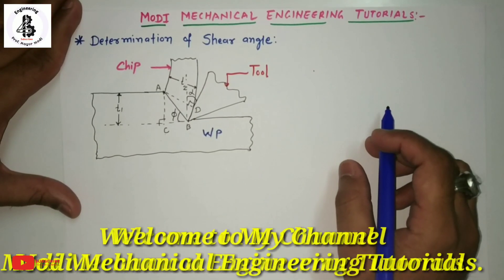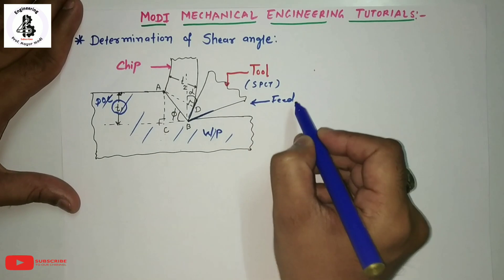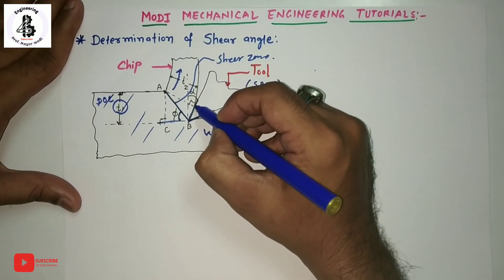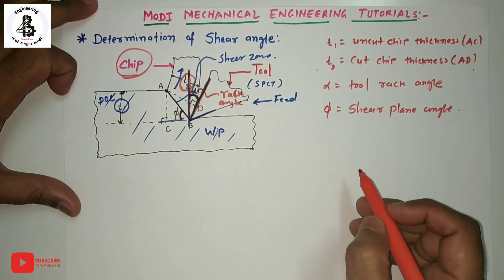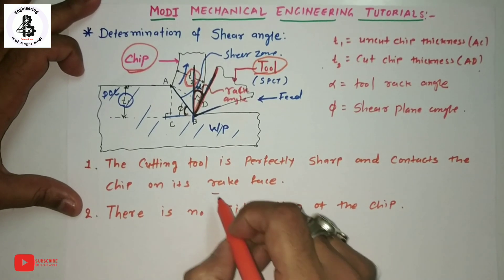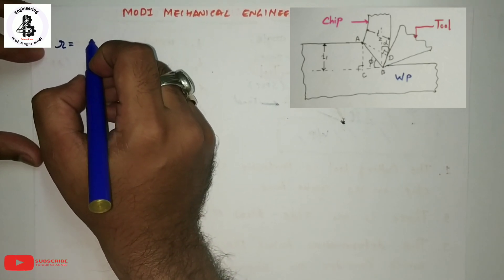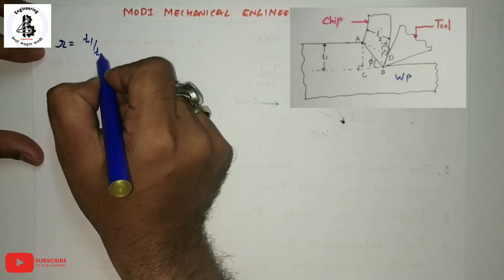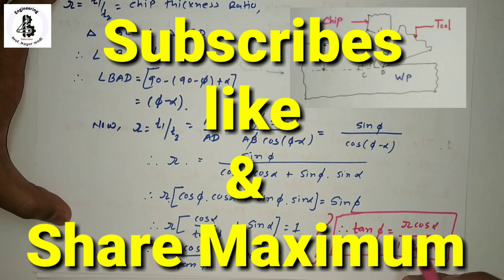chip thickness ratio derivation | Chip thickness ratio and Shear angle determination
In this video easy determination of shear angle in metal cutting operations.
how to derive shear angle relationship with chip thickness ratio?
what is chip thickness ratio. etc.